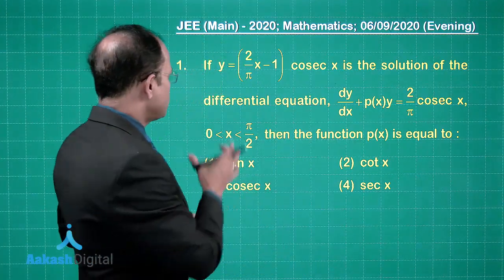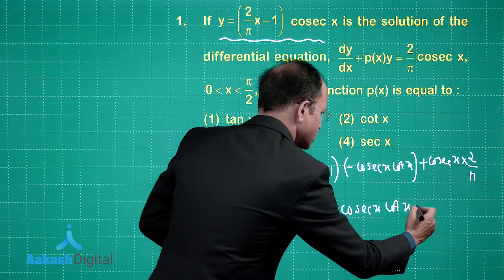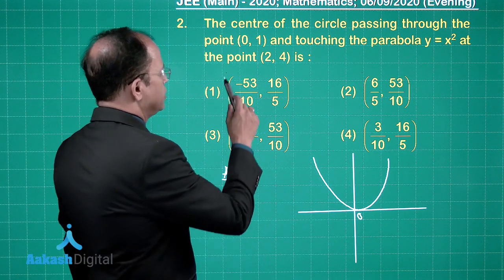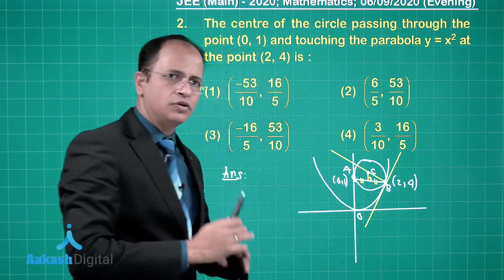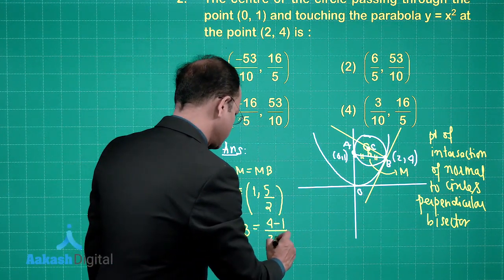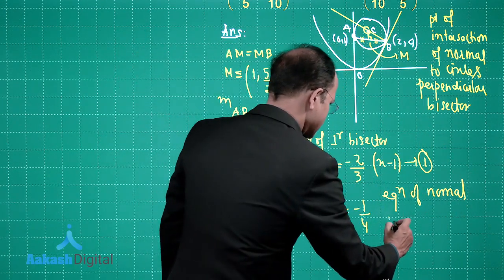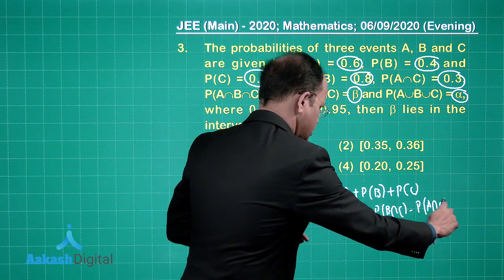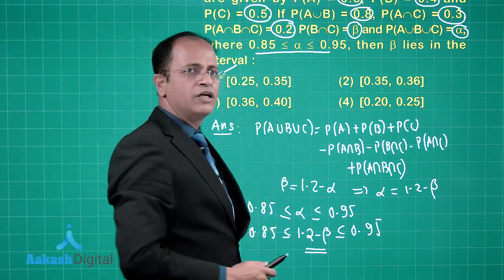Jee Main 2020 Mathematics 06 09 2020 Evening Q 1 to 3